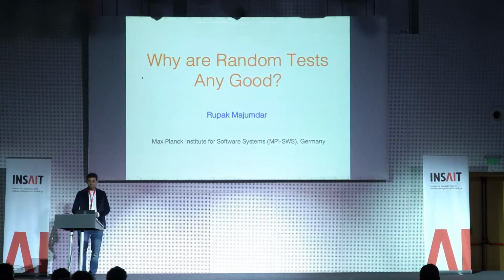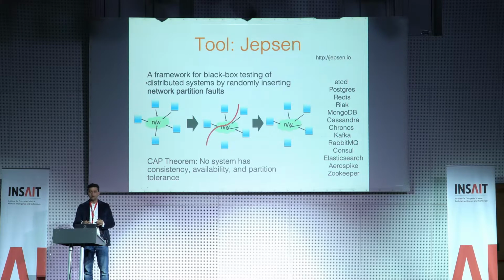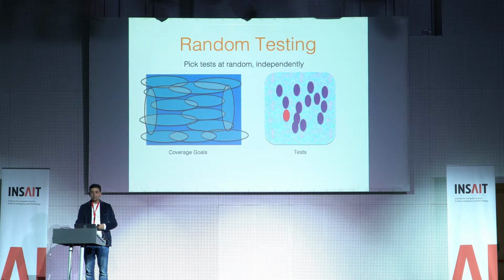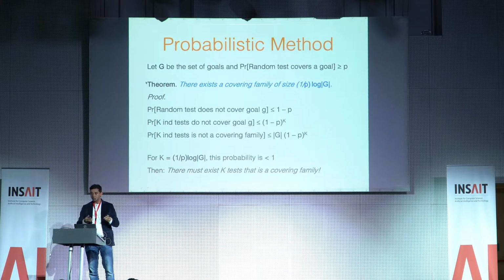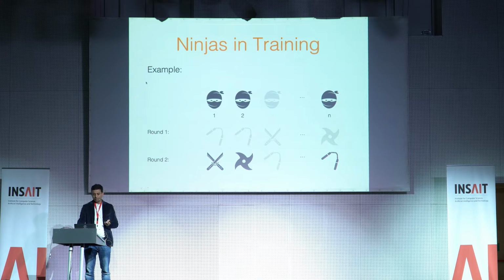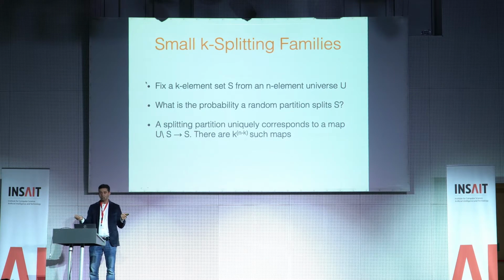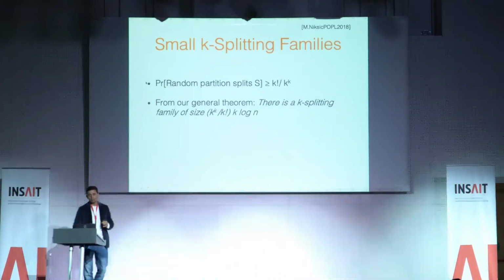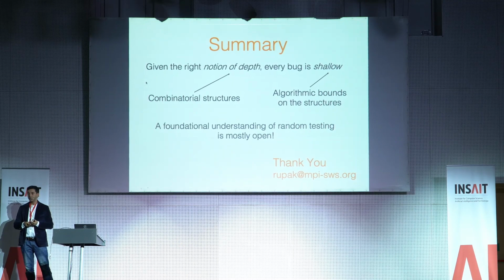Dr. Rupak Majumdar (Max Planck Institute and AWS), INSAIT 2022 Conference: How to Randomly Test...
How to Randomly Test Programs and Why are Random Tests any good?

Programmers often test complex distributed programs by running them on random data. In this talk, I will describe how the effectiveness of these techniques depend on basic combinatorial insights. That is, one can sometimes prove properties of random testing procedures. I will also discuss how some other problems related to random testing can be computationally hard.